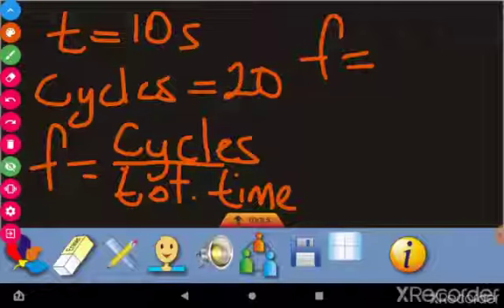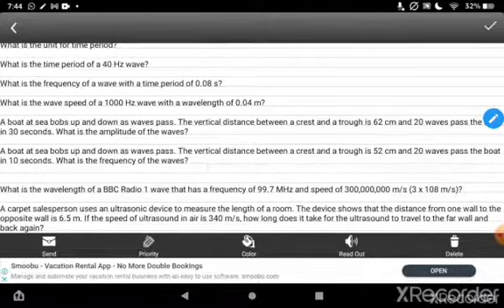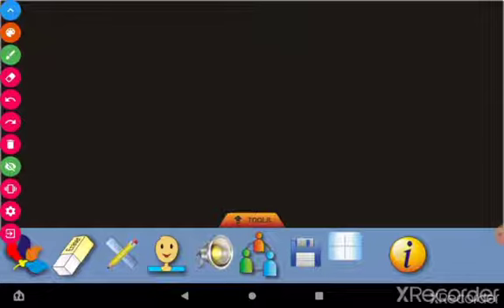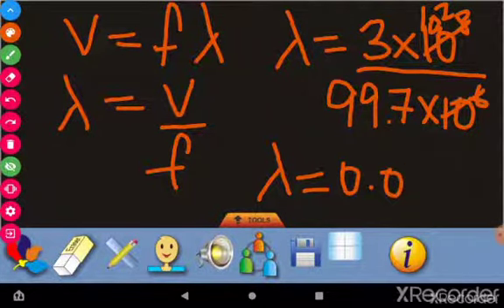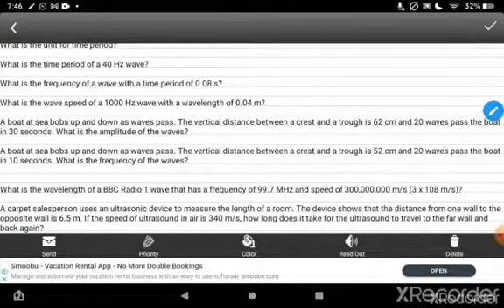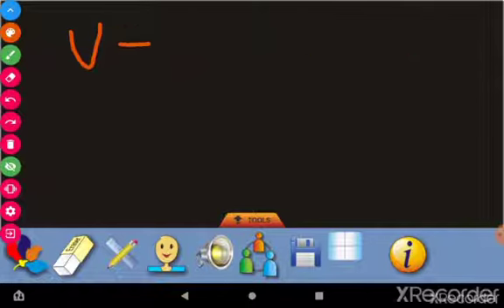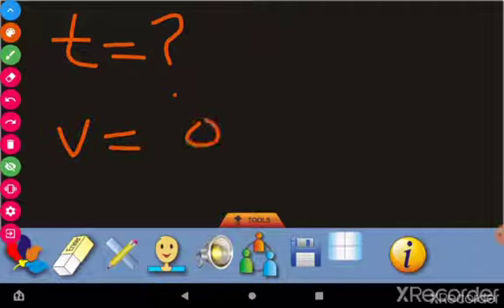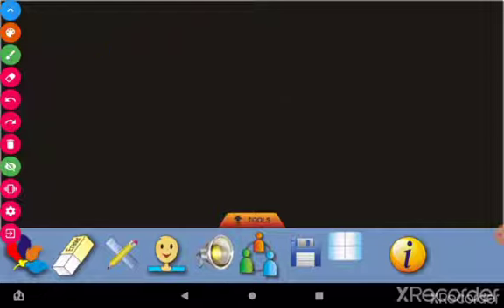Revision Standardized Test Part 2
Video from Mr. Arnett